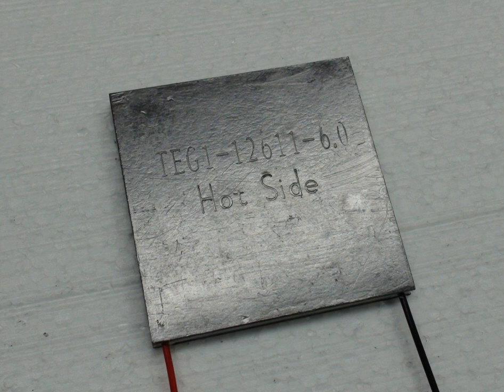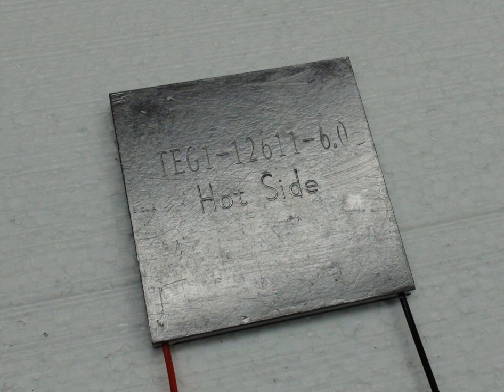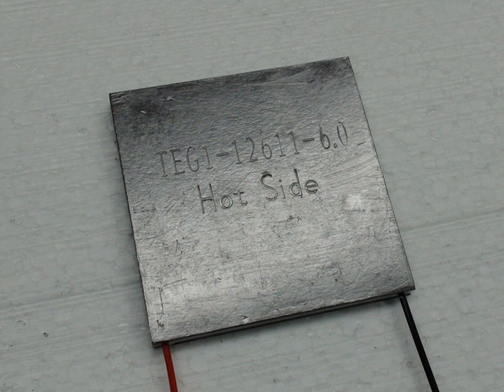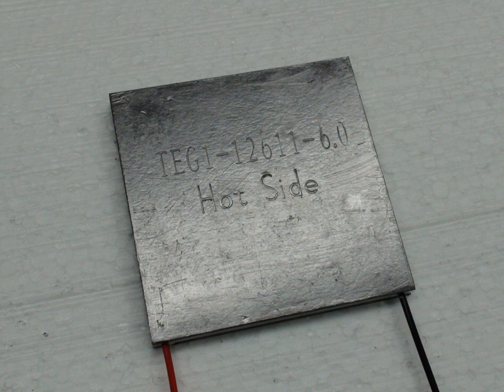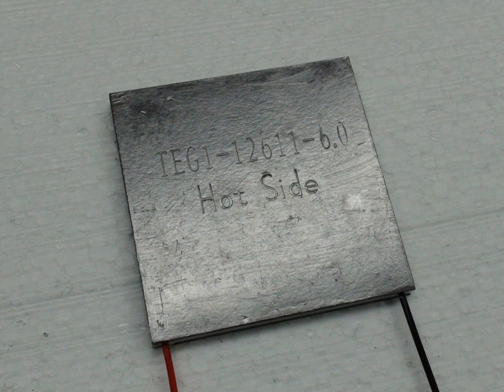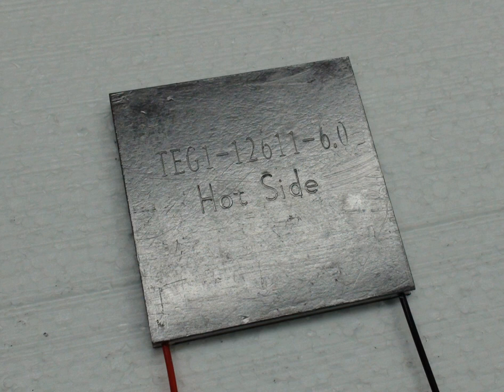Thermoelectric cooler | Wikipedia audio article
00:01:54 1 Operating principle
00:02:39 2 Construction
00:02:48 2.1 Design
00:03:47 2.2 Materials
00:05:12 3 Strengths and weaknesses
00:05:33 3.1 Benefits
00:07:16 3.2 Disadvantages
00:08:06 4 Performance
00:10:36 5 Uses
00:11:15 5.1 Consumer products
00:12:07 5.2 Industrial
00:12:46 5.3 Science and imaging
00:15:25 6 Identification
00:15:50 7 See also

- Socrates

SUMMARY
Thermoelectric cooling uses the Peltier effect to create a heat flux at the junction of two different types of materials. A Peltier cooler, heater, or thermoelectric heat pump is a solid-state active heat pump which transfers heat from one side of the device to the other, with consumption of electrical energy, depending on the direction of the current. Such an instrument is also called a Peltier device, Peltier heat pump, solid state refrigerator, or thermoelectric cooler (TEC). It can be used either for heating or for cooling, although in practice the main application is cooling. It can also be used as a temperature controller that either heats or cools.
This technology is far less commonly applied to refrigeration than vapor-compression refrigeration is. The primary advantages of a Peltier cooler compared to a vapor-compression refrigerator are its lack of moving parts or circulating liquid, very long life, invulnerability to leaks, small size, and flexible shape. Its main disadvantages are high cost and poor power efficiency. Many researchers and companies are trying to develop Peltier coolers that are cheap and efficient. (See Thermoelectric materials.)
A Peltier cooler can also be used as a thermoelectric generator. When operated as a cooler, a voltage is applied across the device, and as a result, a difference in temperature will build up between the two sides. When operated as a generator, one side of the device is heated to a temperature greater than the other side, and as a result, a difference in voltage will build up between the two sides (the Seebeck effect). However, a well-designed Peltier cooler will be a mediocre thermoelectric generator and vice versa, due to different design and packaging requirements.